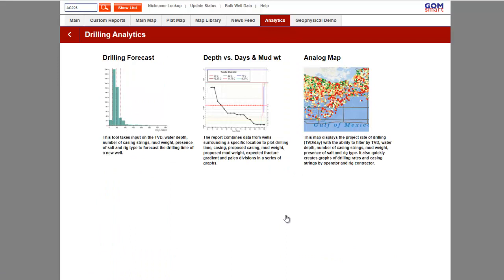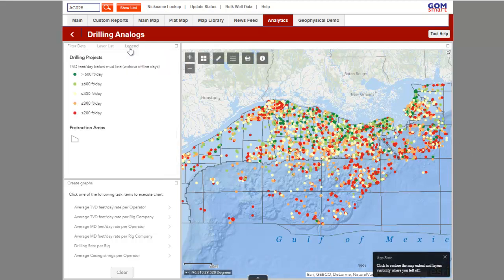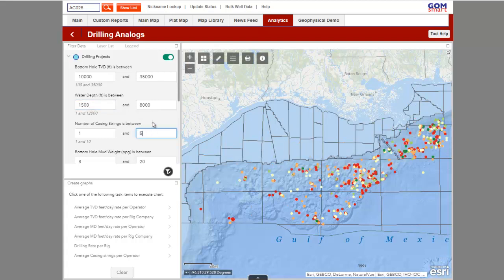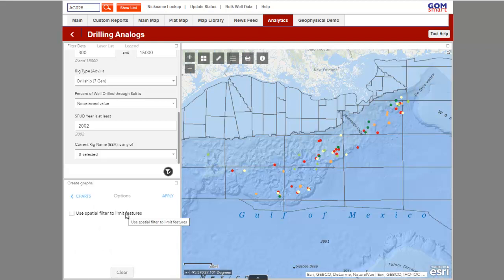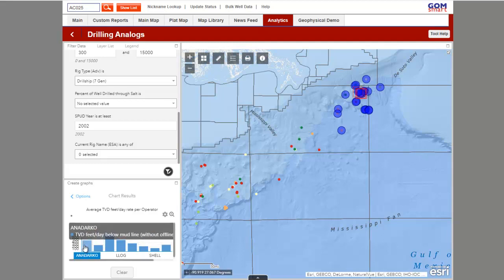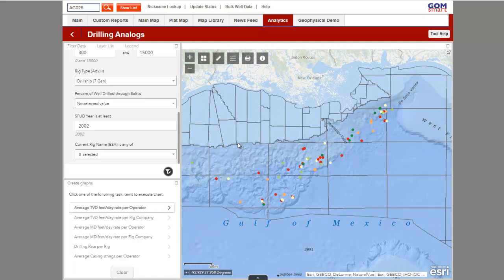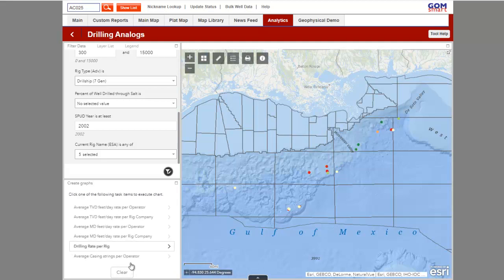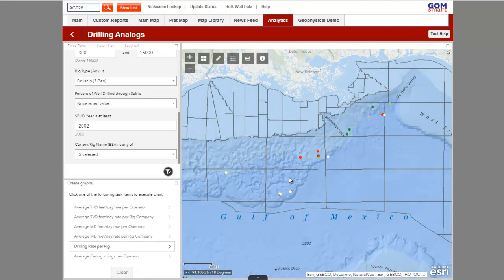Drilling Analogs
This video is an overview of the GOM³Analytics Add-on: Drilling Analog Map. This map provides the ability to view and analyze drilling data interactively, filtering variables such as water depth, TVD, rig type and more. After selecting a set of data, charts can quickly be made to compare well operators or rig companies based on drilling performance.